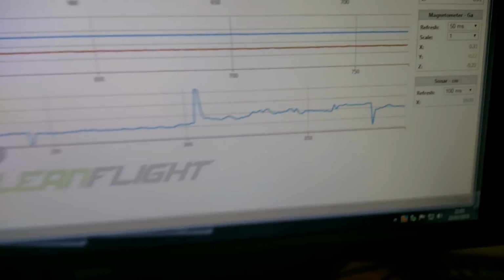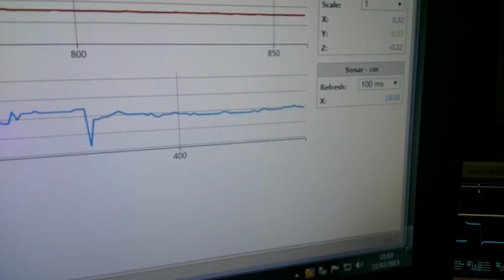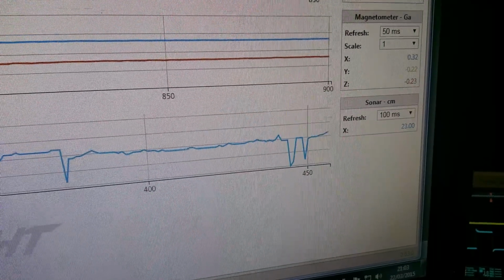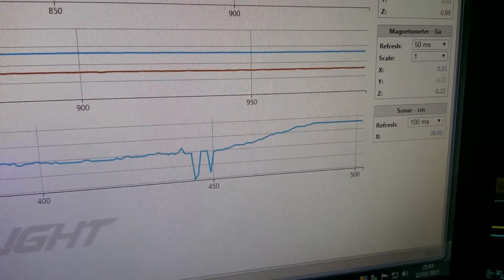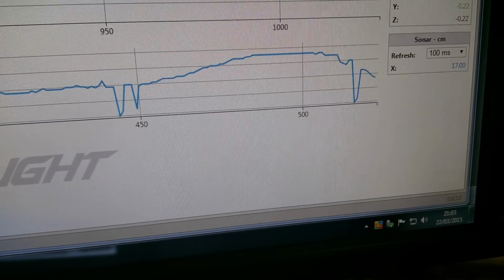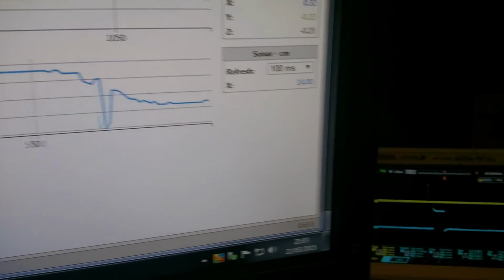Cleanflight - Sonar sensor on a scope.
Just a quick video showing what the electrical signals for an HC-SR04 sonar sensor look like.